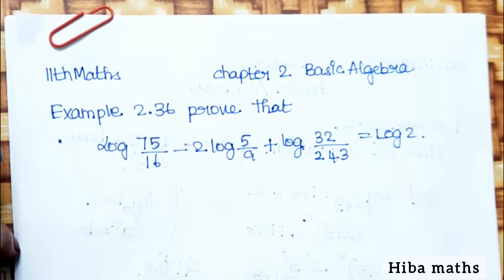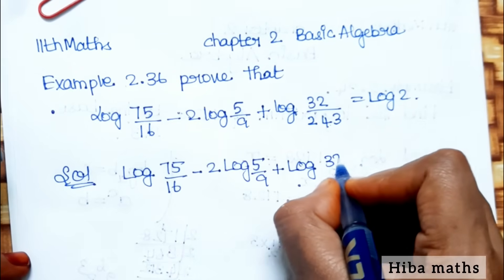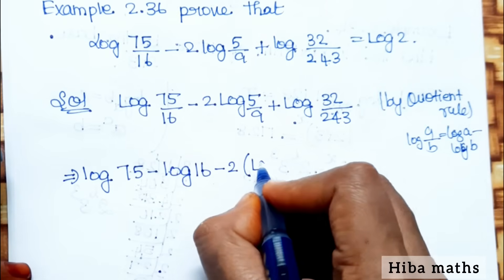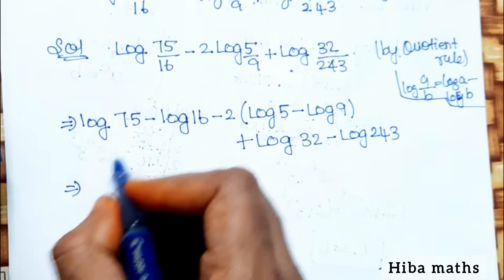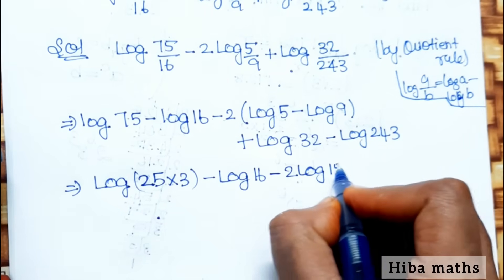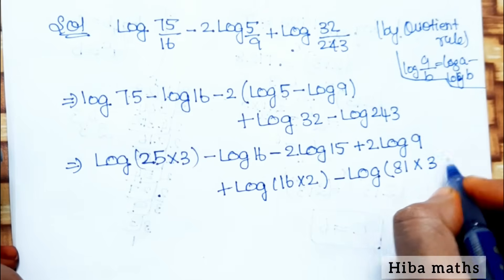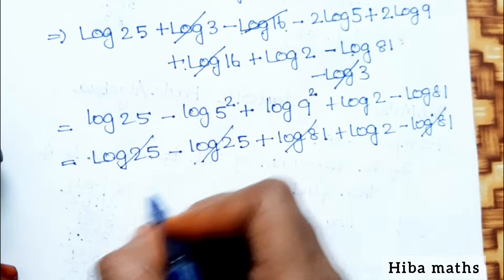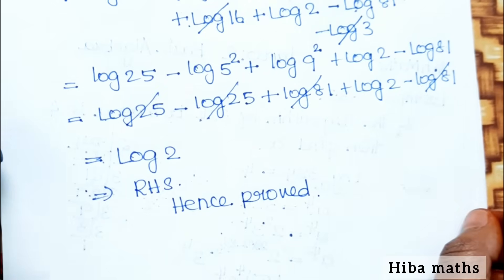11th maths Basic Algebra chapter 2 example 2.36 tn syllabus hiba maths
11th maths Basic Algebra chapter 2 example 2.36 tn syllabus hiba maths
11th maths chapter 2 example 2.36 tn syllabus hiba maths

11th maths chapter 2
11th maths chapter 2 example 2.36

11th maths chapter 2 Basic Algebra

11th class maths tutorial for beginners
Mathematics tutorials
Maths homework help
Hiba maths